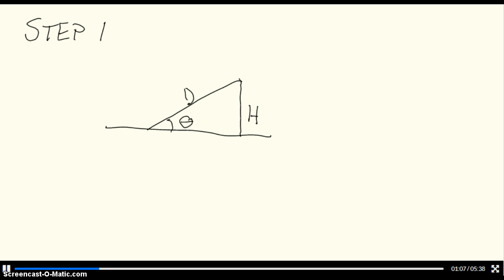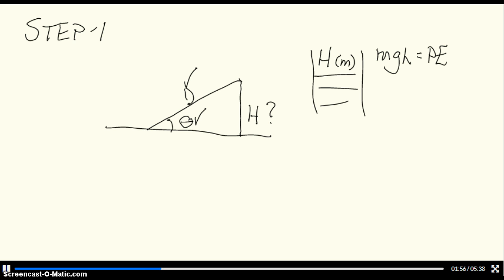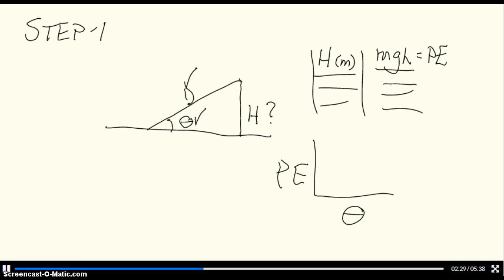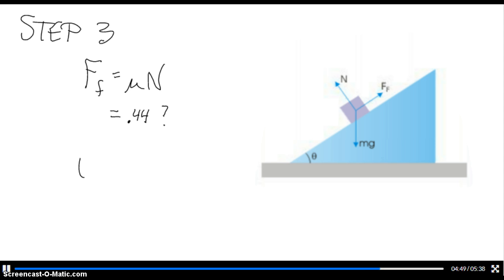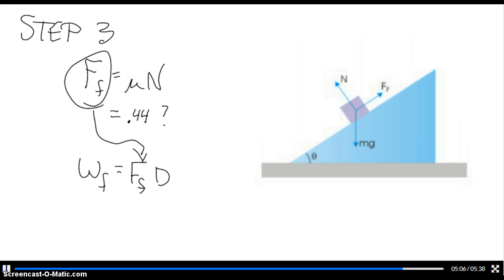Physics Work Lab Instructions